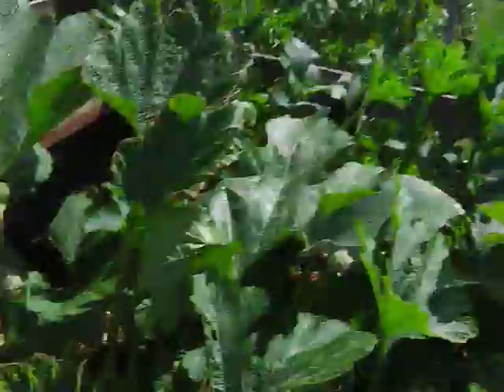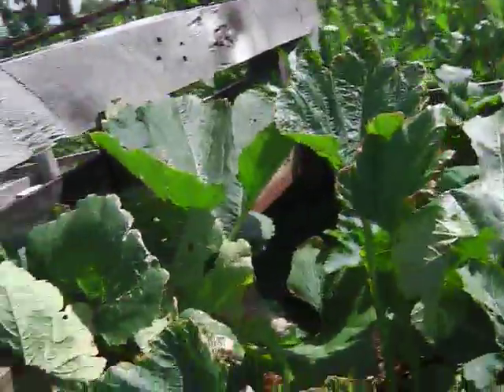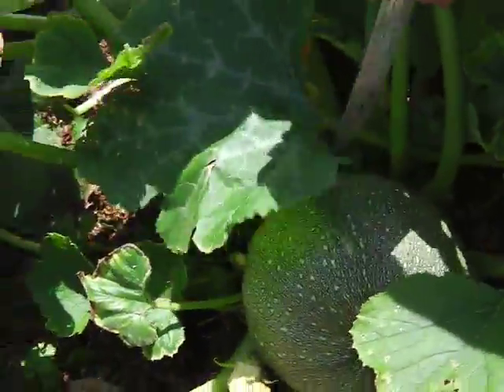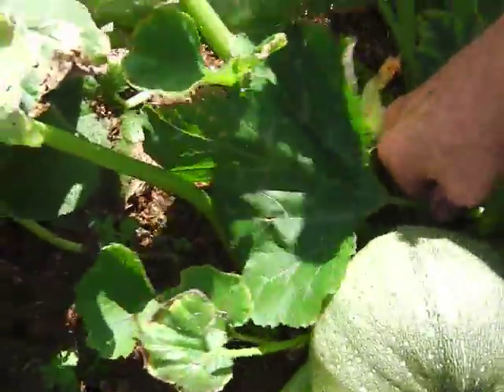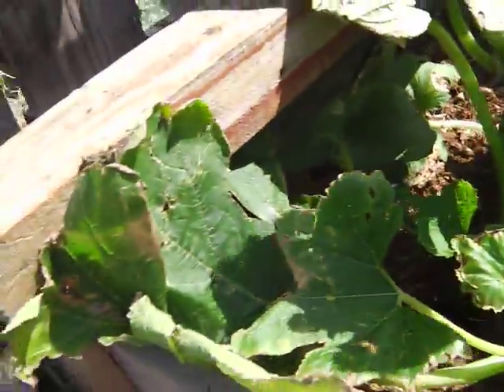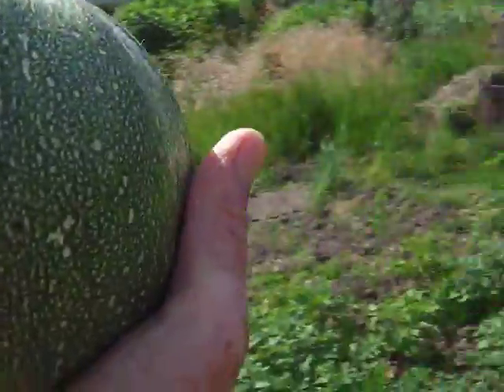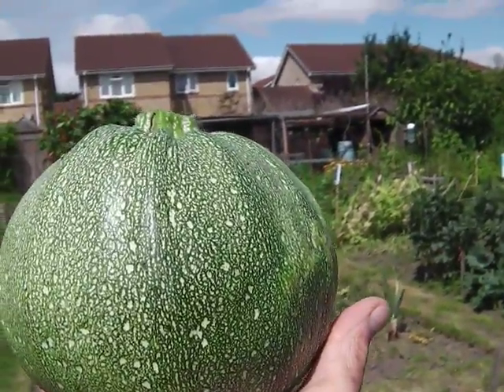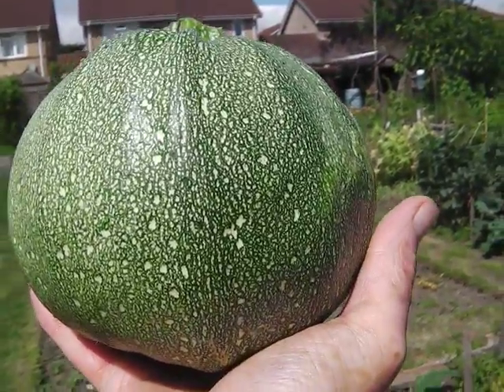Round Courgette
Round Courgettes